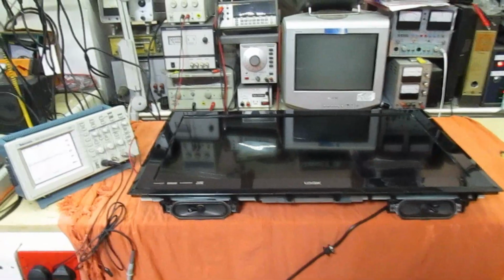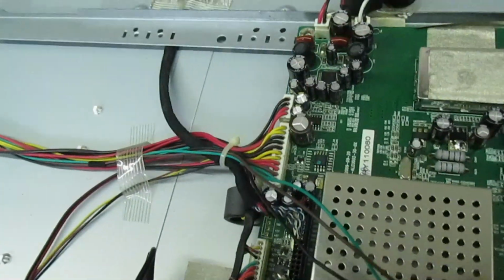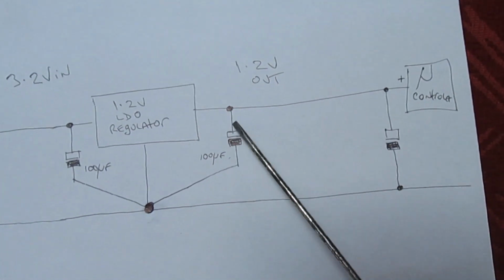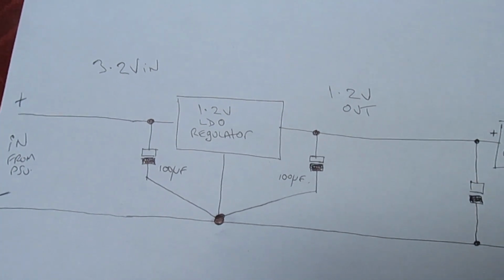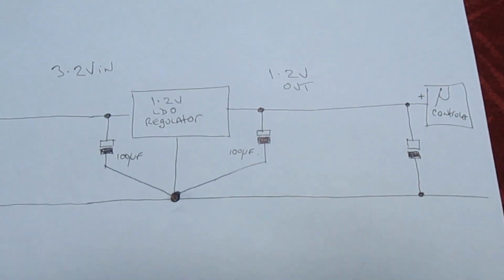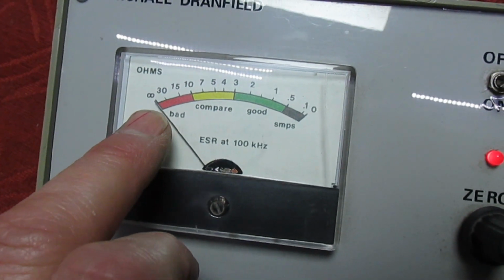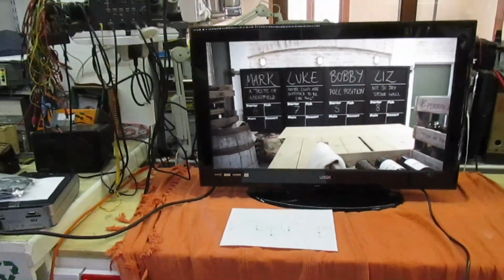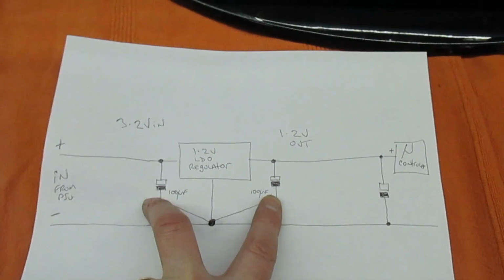Here we have another useful fault finding tip on LCD tv sets .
Yet another common fault on flat screen TV sets is presented in this video as most manufactures now do not supply service manuals , fault finding to component level does not exist any longer , and board replacement is the official take on repairs, however new boards are expensive so this tip may help you with a repair . Michael Dranfield .